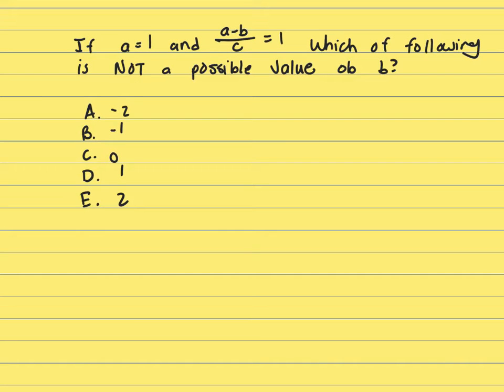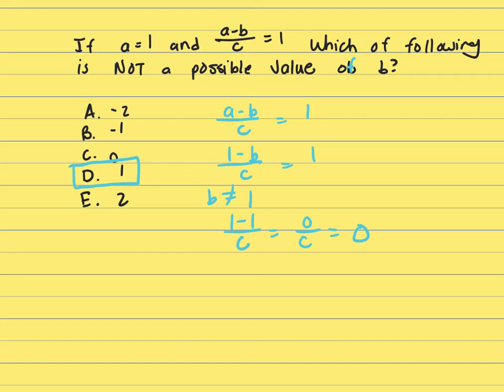GMAT IR which of thr following cannot be b